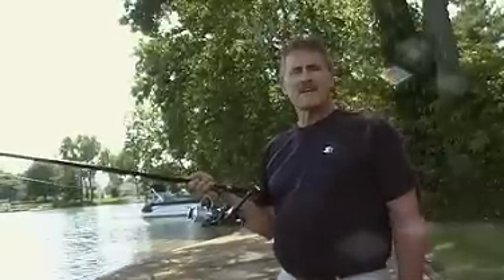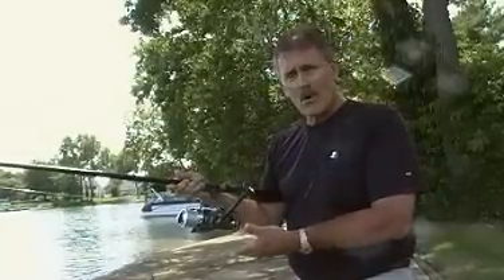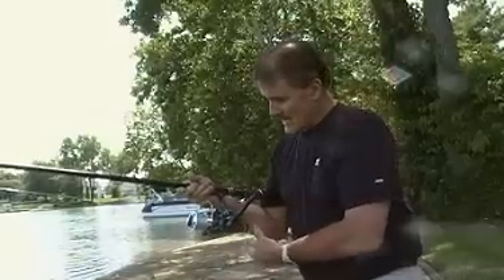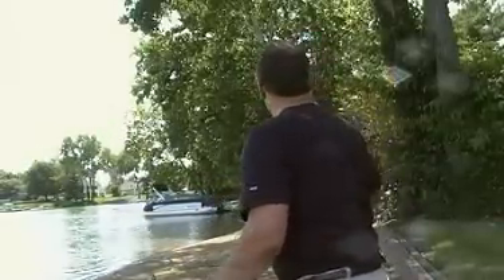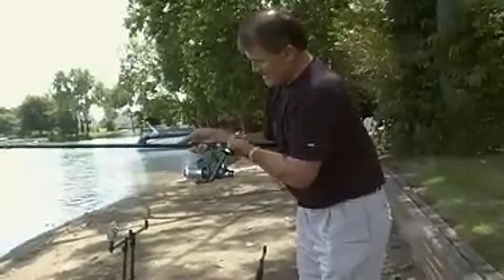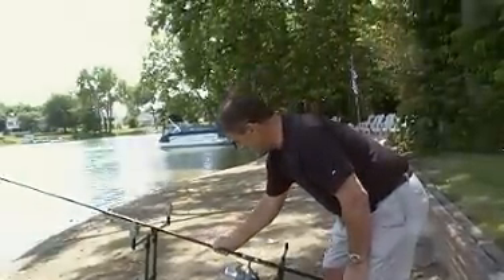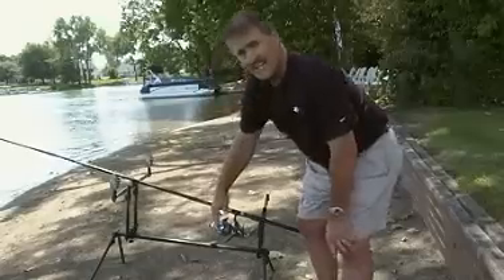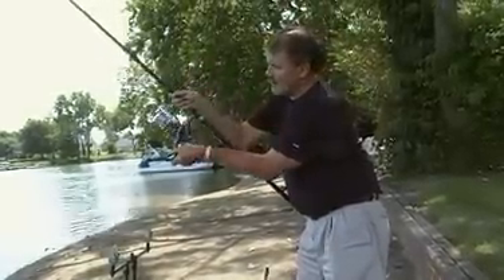Baitrunner video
BFS baitrunner instructional video